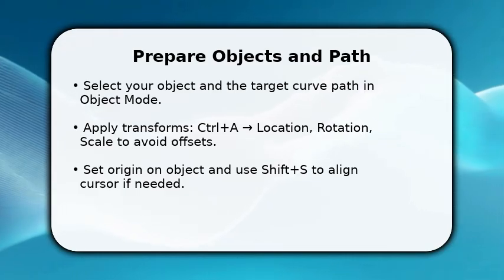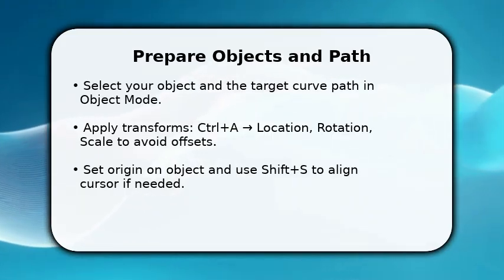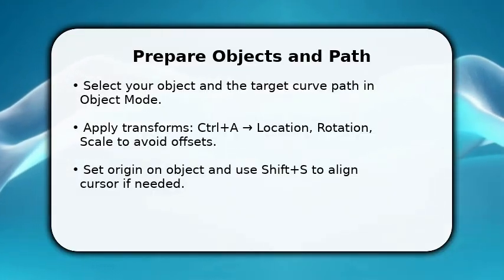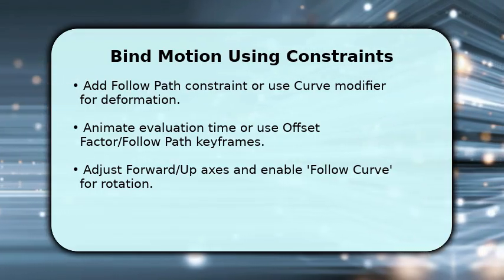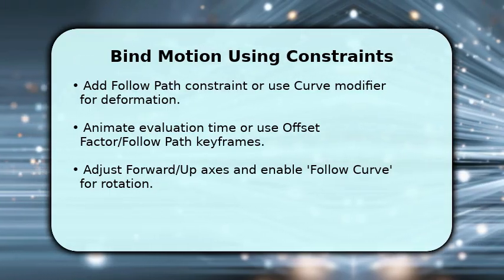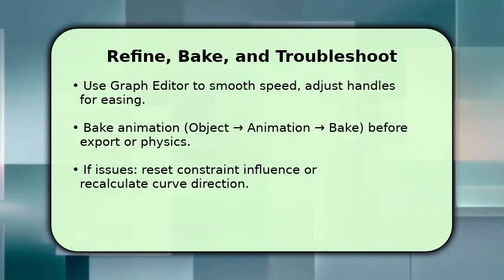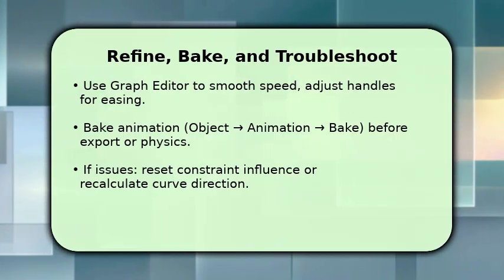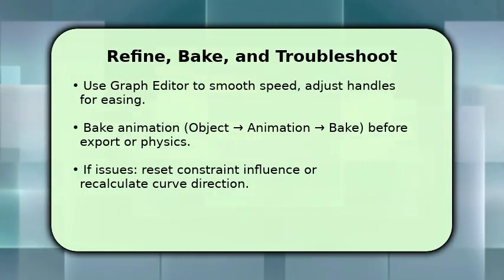How to Use Motion Path in Blender (full Guide)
How to Use Motion Path in Blender (full Guide) | 🔒 Surfshark VPN Deal — Stay private and secure. $1.99/mo + 3 Months Free ▸

Dive into the world of Blender and master motion paths for dynamic animations. This comprehensive guide covers everything from basic concepts to advanced techniques, ensuring you can create smooth transitions in your projects.

Blender, motion path tutorial, blendermovementguide, learn animation with Blender, master motion paths video, animating objects using blender' extrinsic controls